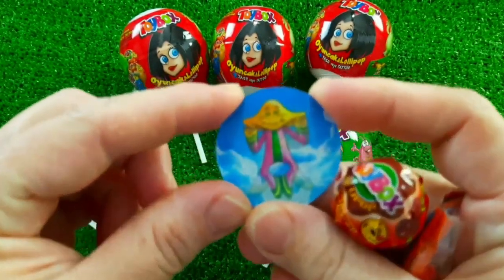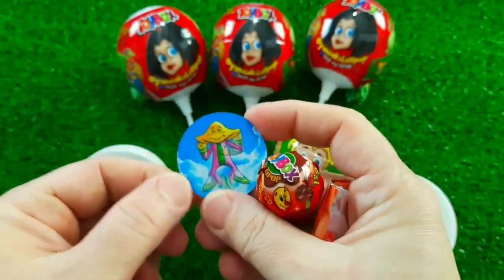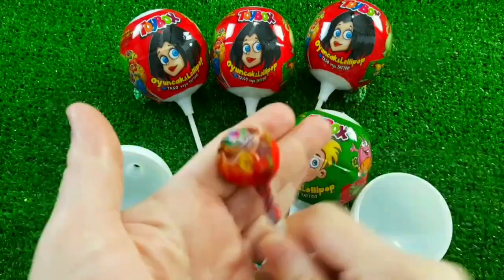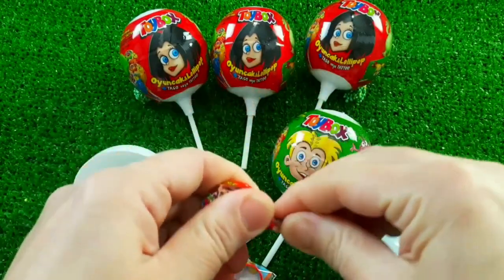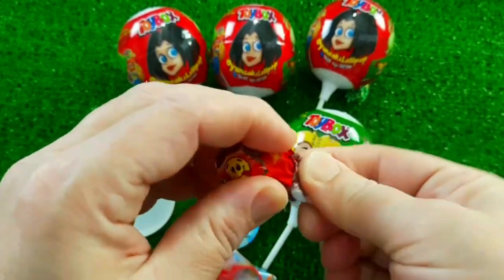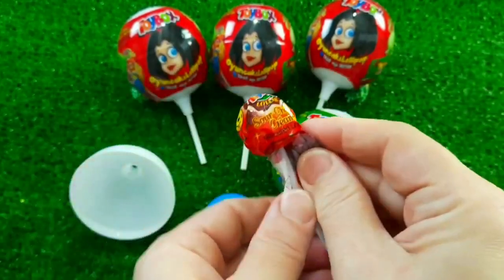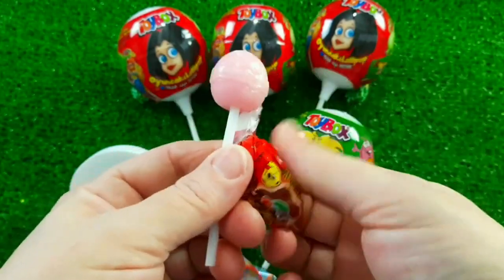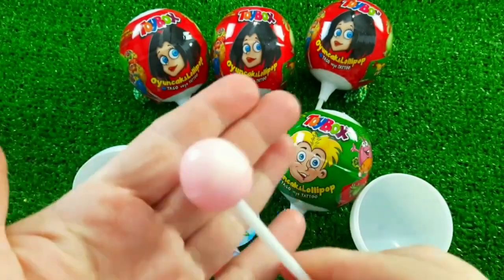Rainbow Satisfying Video | DIY How To Make Lollipop Candy Paw Patrol Fruits Cutting ASMR